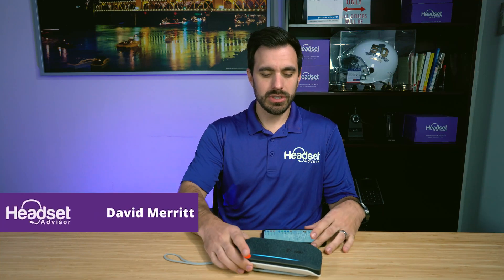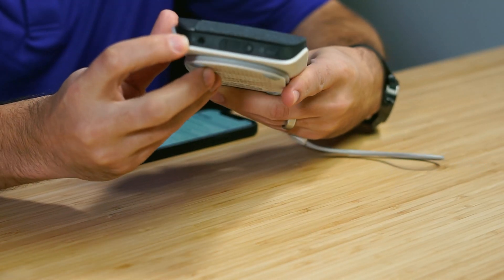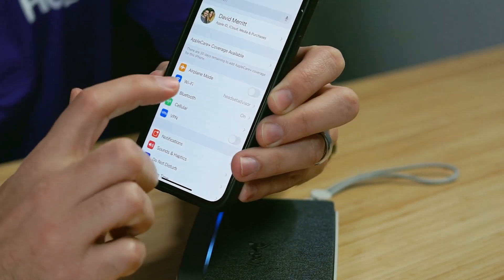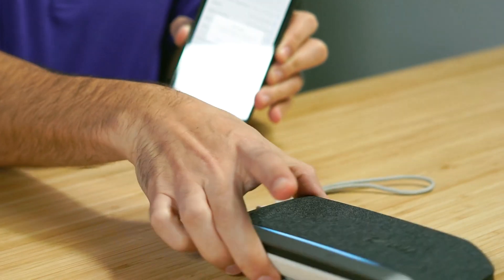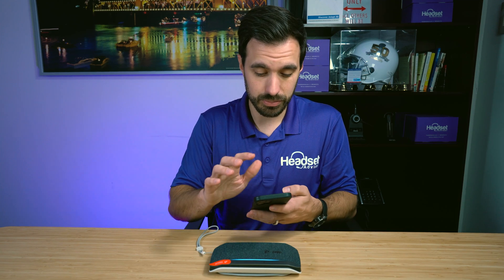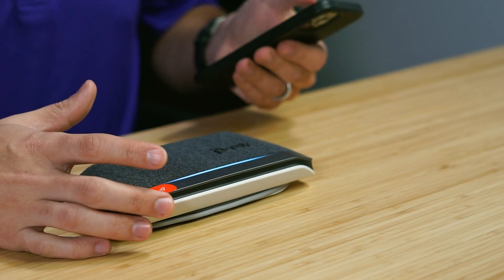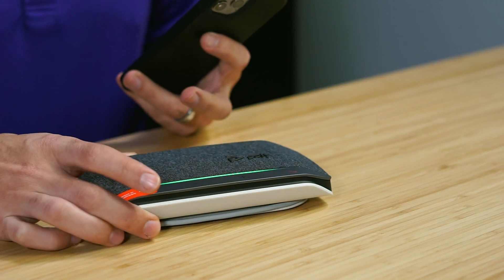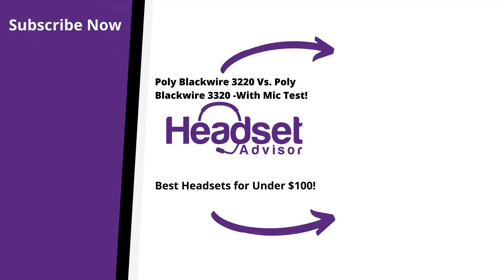How To Pair Poly Sync 20 Speakerphone To Mobile Device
Here is how to pair the Poly Sync 20 to your mobile device.

🟣Featured Product🟣

🟪 Poly Sync 20: ➡️